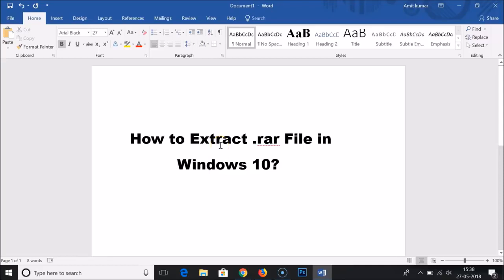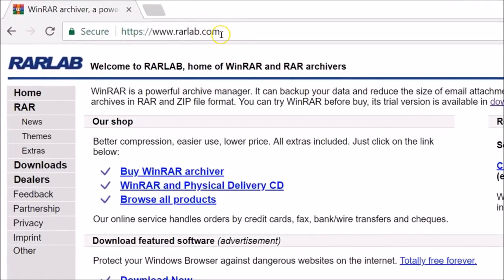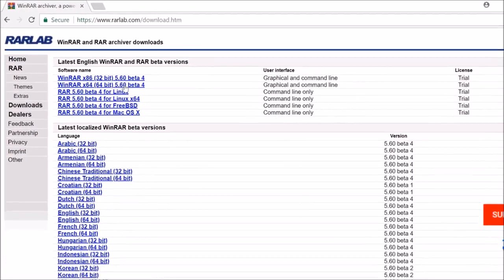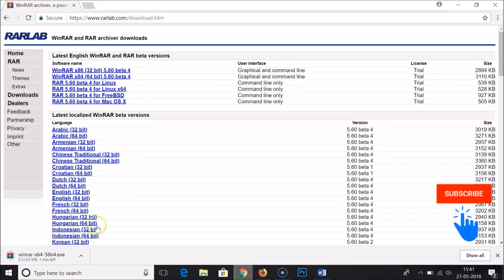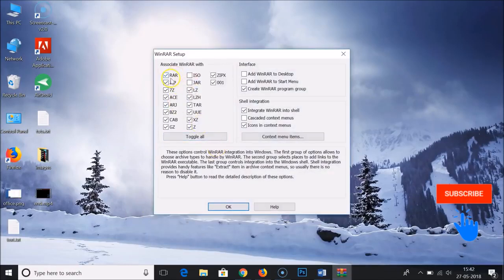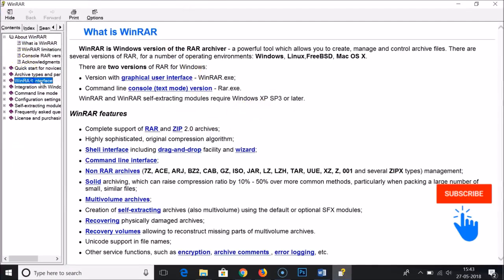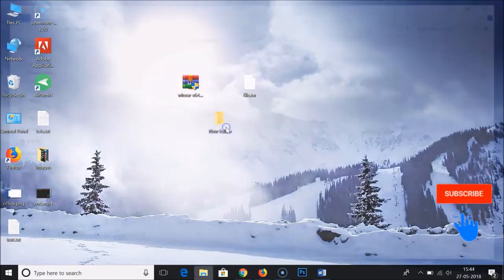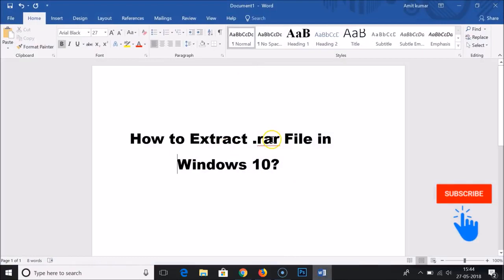How to Extract .RAR file in Windows 10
Step 2: Click on "Downloads" Link.

Step 3: Click on the version that you want to download like 64 bit or 32 bit.

Step 4: Install the WinRar Software.

Step 5: Go to the file that you want to Extract, Right click on it.

Step 6: Click on "Extract Here".

It's done.